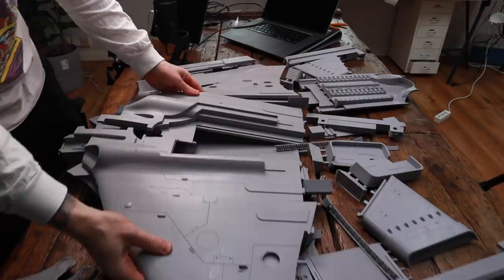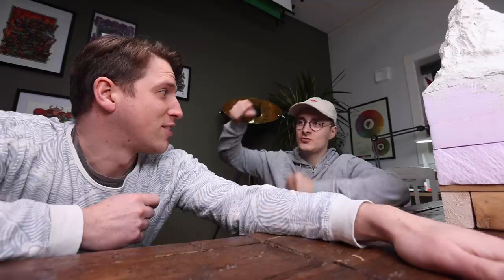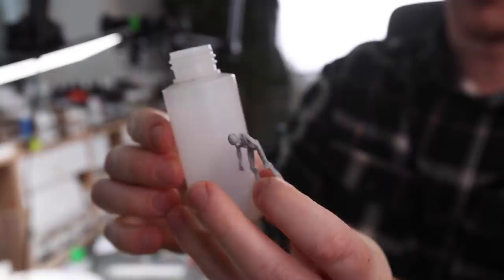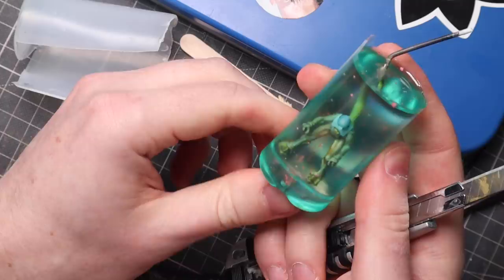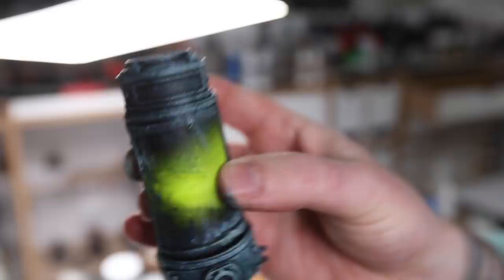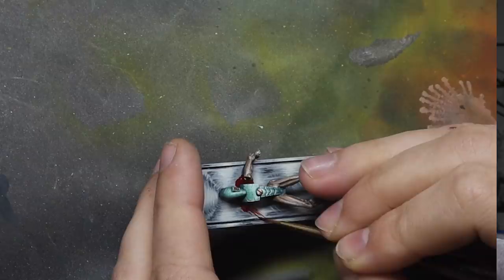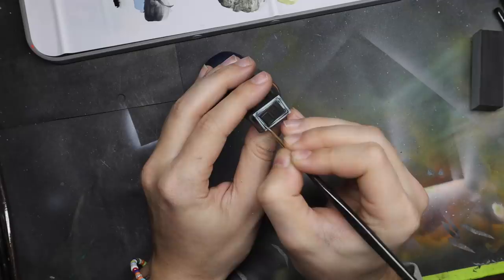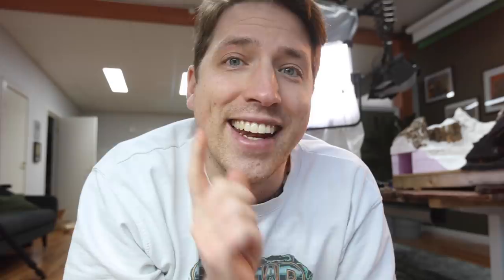Hyper realistic Abduction lab - Warhammer diorama - Tau Manta project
I spent the last week building an underground alien abduction lab! Using warhammer models like Tau and genestealer cults and poured resin!